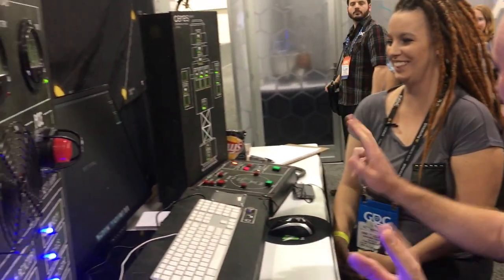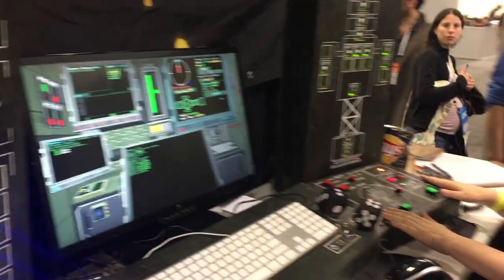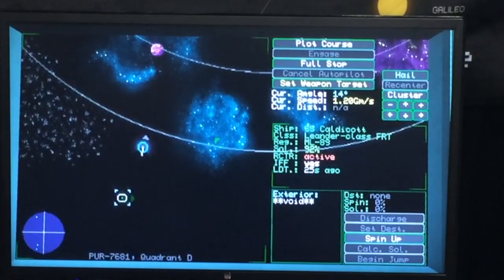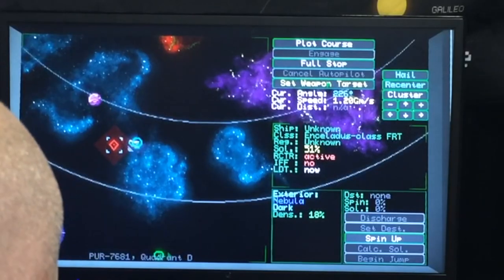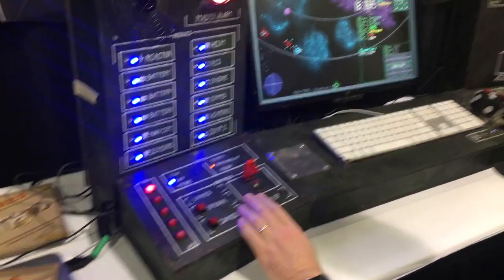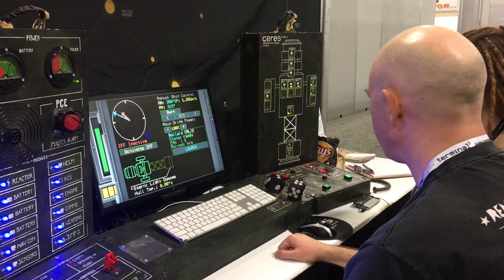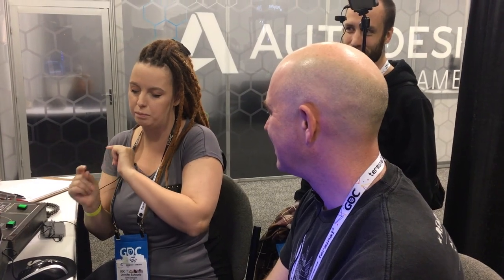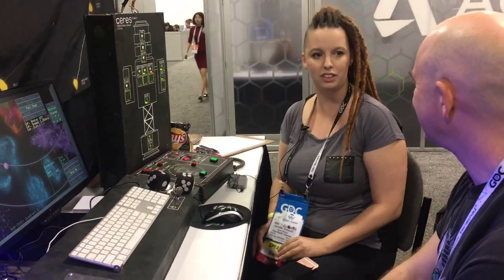Objects In Space - Build Your Own Control Panel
One of my favourite exhibits at GDC is Alt.ctrl.GDC where developers bring games that use non-standard control systems. Objects In Space had a great setup - a homemade spaceship control panel for their game.